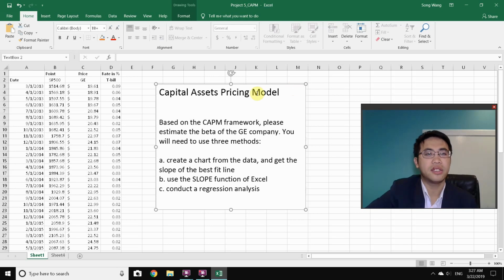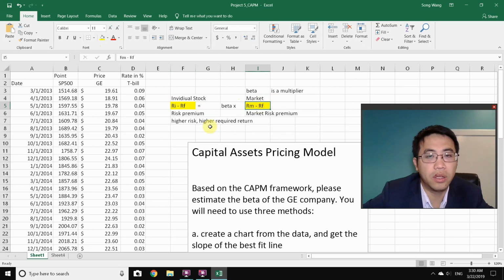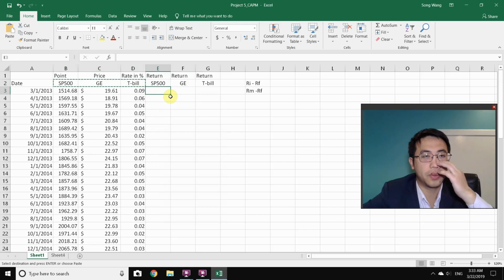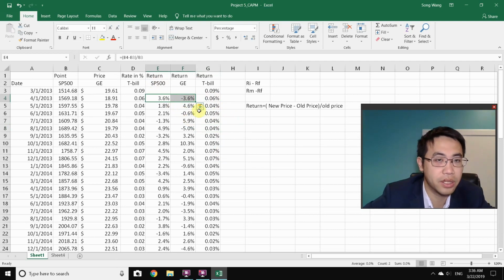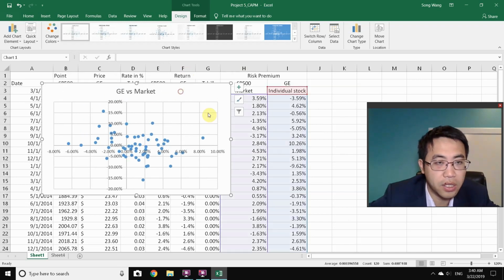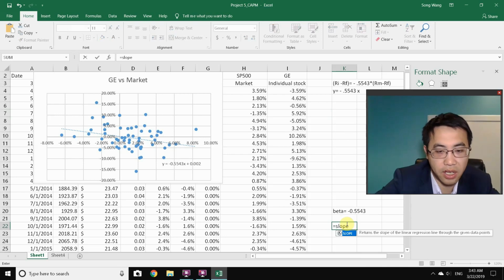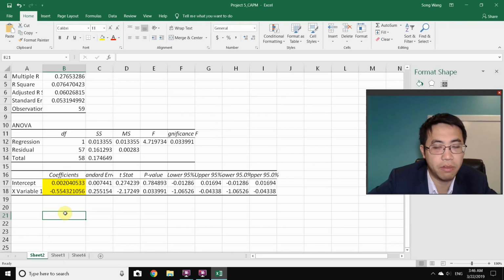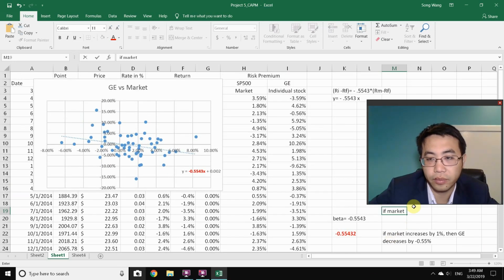ex8 Capital Assets Pricing Model